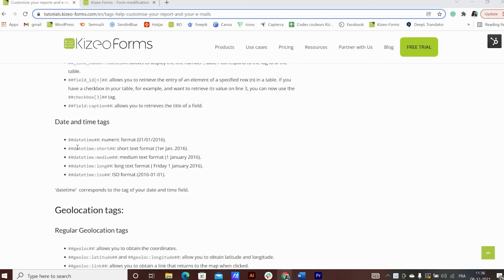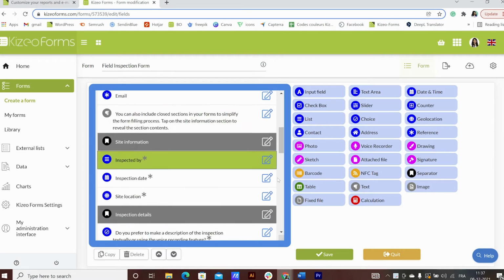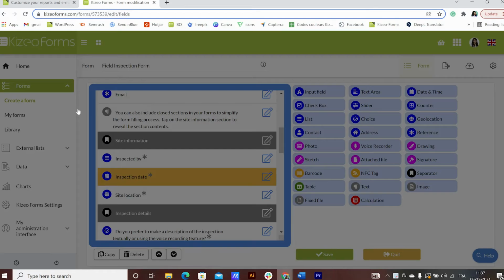Date and time tags on Kizeo Forms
Tailor your Kizeo Forms reports to your needs with these tags and create advanced intelligent exports

Check out our tutorial on tags to go one step further in customizing your reports

Kizeo is a French company created in 2011 that develops IT solutions in the form of applications for companies.

✏️ Author of the video: Kavitha Ramamurthy, Andrew Widely.